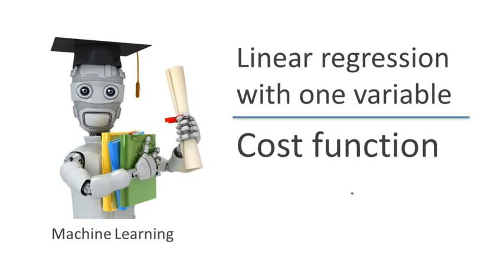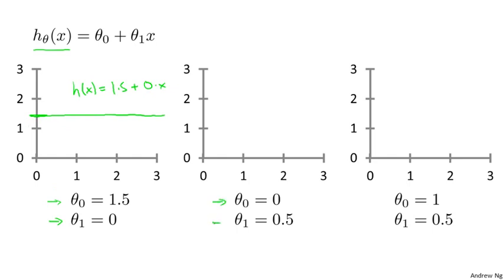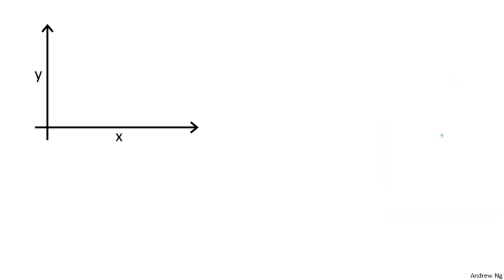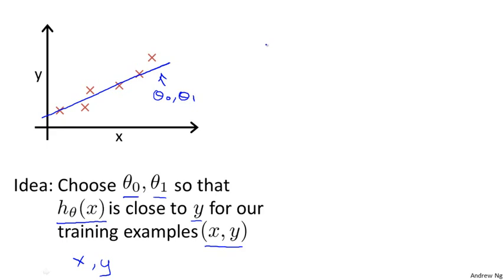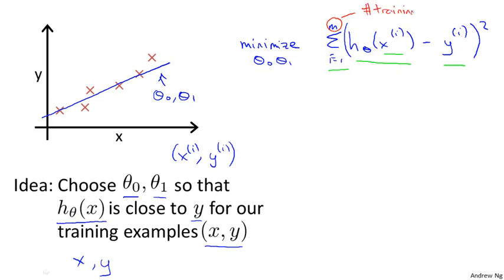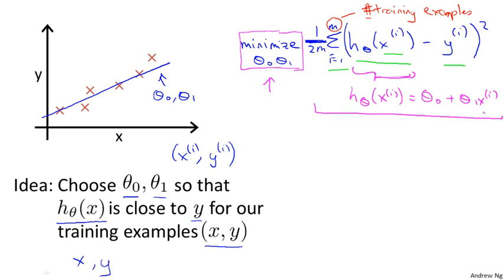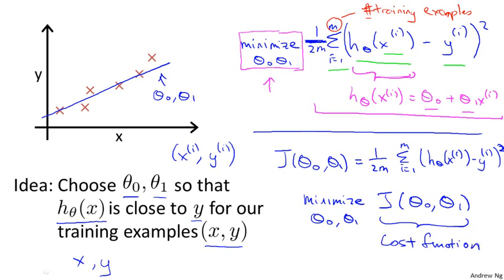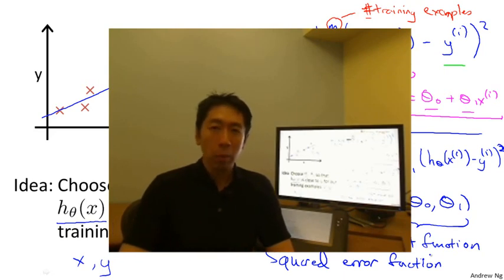مادة تعلم الآلة موضوع الانحدار الخطي المتغير واحد حدس دالة الفصل الثاني د.عظيمي قسم أنظمةشبكات(B.C)